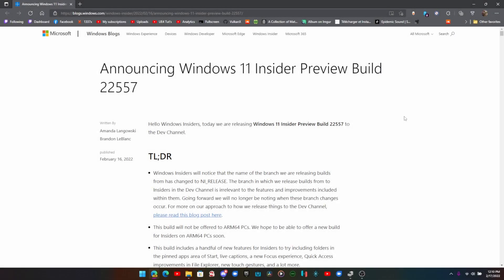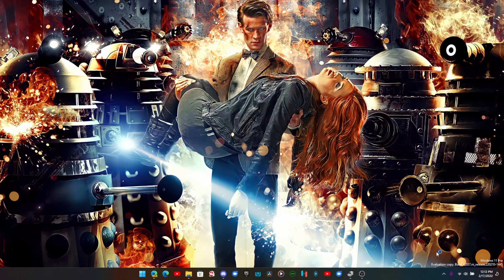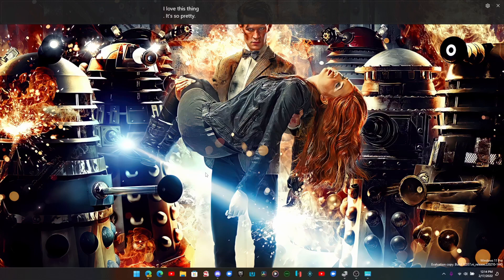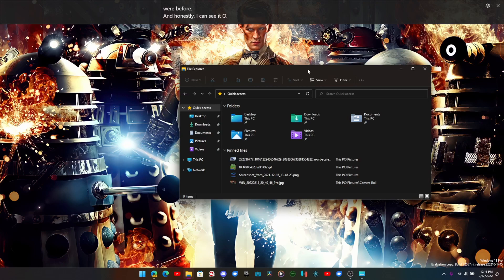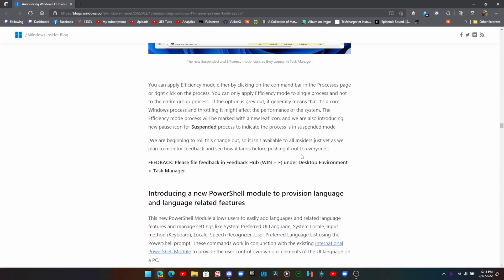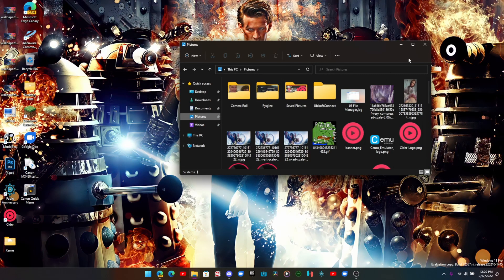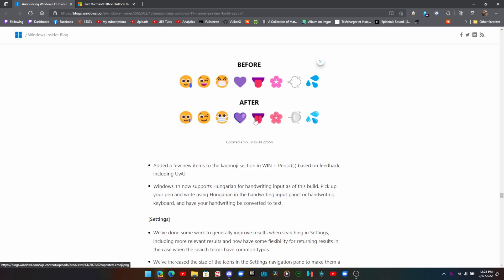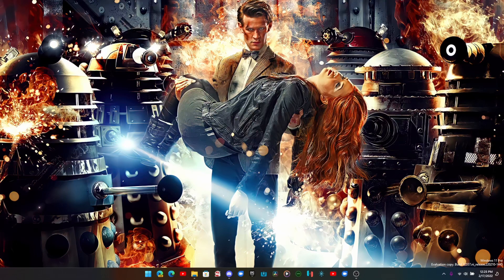Windows 11 Build 22557 Dev Build is Massive!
this was done to clean up the discord please understand If ever you want to donate remember we got

We also have bitcoin now bitcoin:1LxekFyxx6AHDSiyBkz8Upe6DLSwXsN3UB
And other crypto options also just ask!

Even channel membership with badges and emotes

SPECS Below For Linux:
• OS: Arch linux/ Fedora 33 / POP_OS 20.10 /Ubuntu 20.10
• CPU: Ryzen 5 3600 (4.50GHz)
• Memory: 16 GiB DDR4 3600mhz
• Storage: 22TB
• GPU: EVGA GTX 1070 SC / RX 570 4GB

SPECS Below For Emulation:
• OS: Microsoft Windows 10 PRO 2004 (x64) build 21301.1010
• Storage: 4.4 TiB / 15.2 TiB (12 TiB Free)
• GPU: EVGA GTX 1070 SC